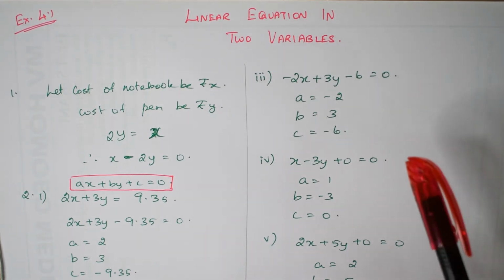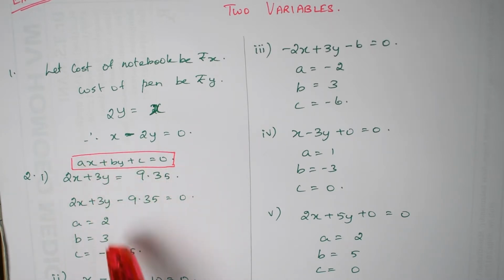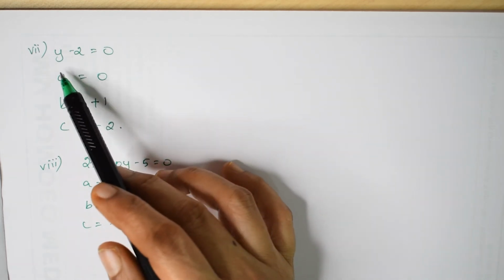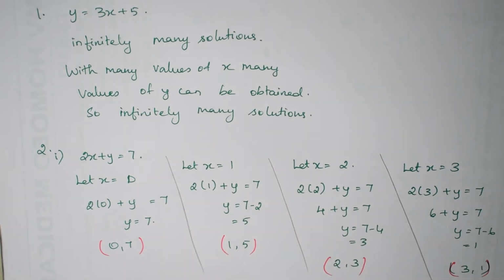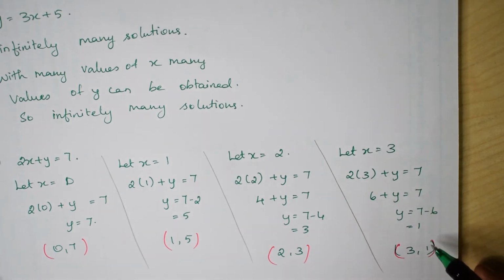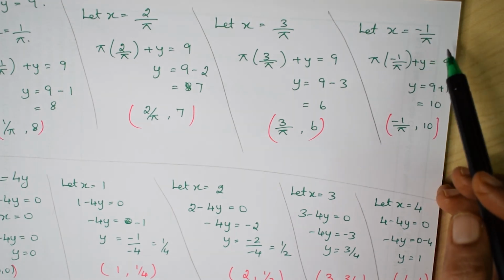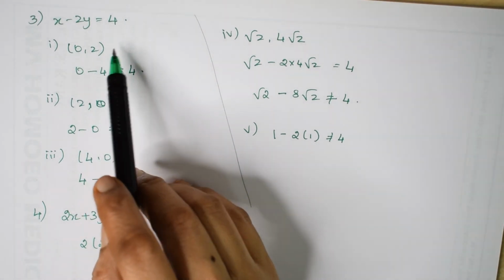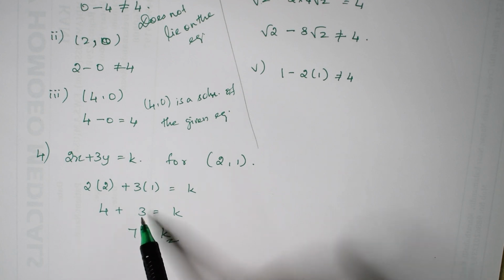9th MATHEMATICS | NCERT SYLLABUS | LINEAR EQUATIONS IN TWO VARIABLES | Ex 4.1 & 2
Hi Students
I have added  3 videos of this lesson.
All the sums has been solved.
Along with the basics of Linear Equation.